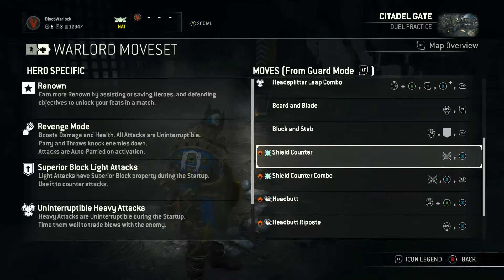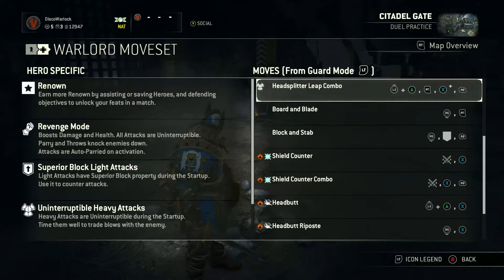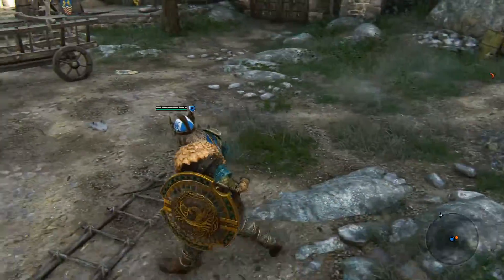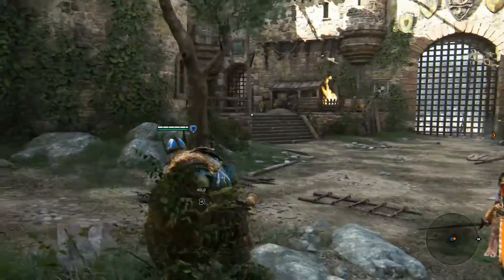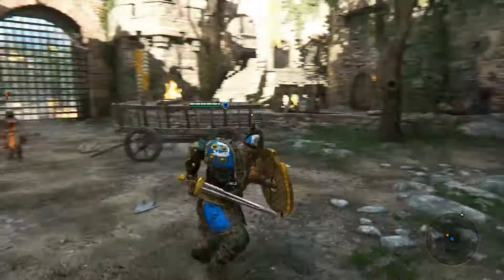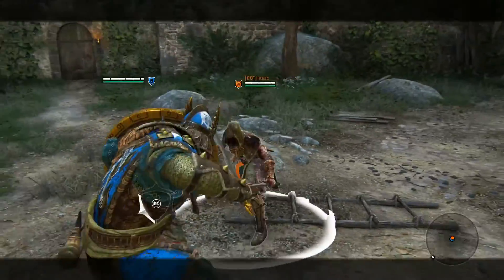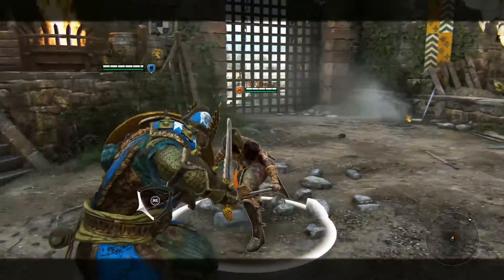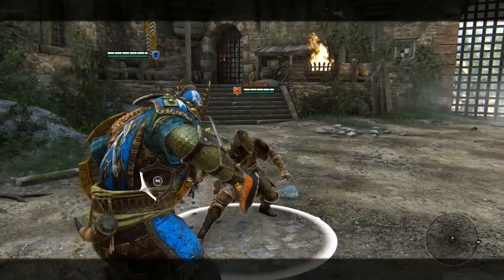For Honor -- School for Warlords -- How to Engage Opponents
Welcome back to another school for warlords video, this lesson 4, video 5 of the series. In this video I talk about how you should engage your opponents at the start of a fight in order to maximize your potential damage and early advantage.